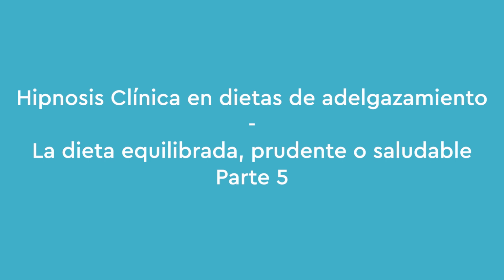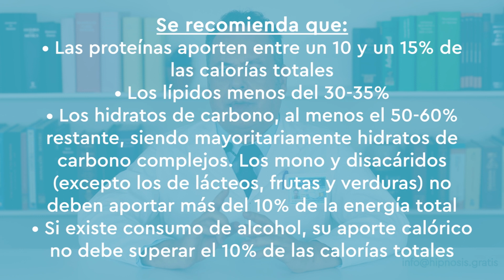The balanced, sensible or healthy diet - Part 5 | Clinical Hypnosis Course - 211